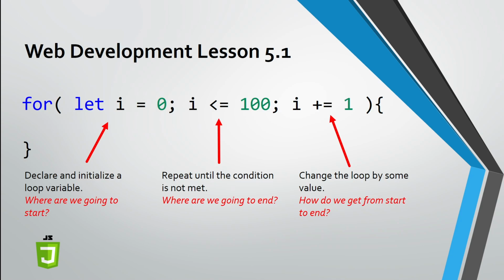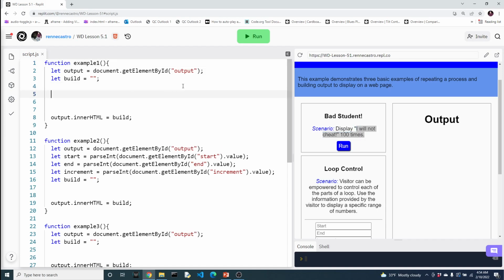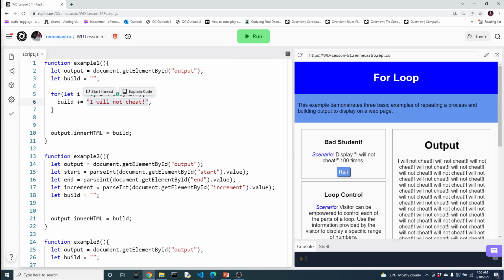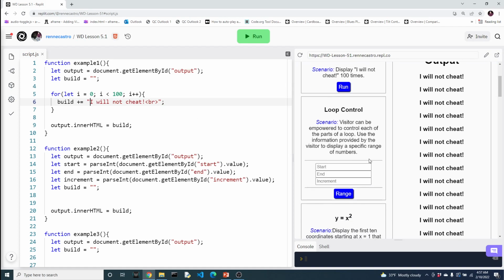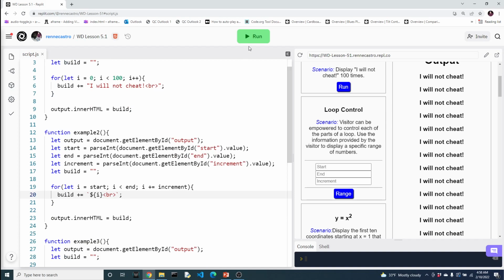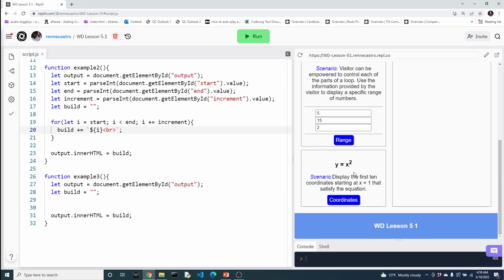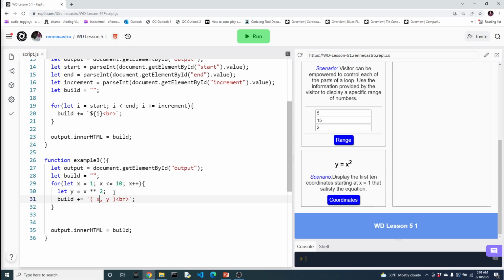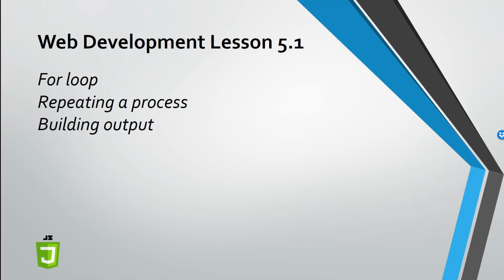WD Lesson 5 1